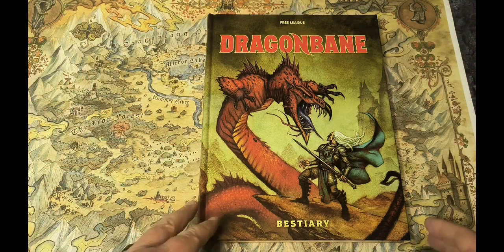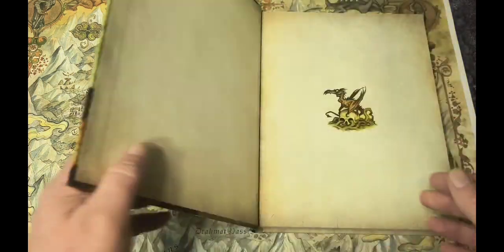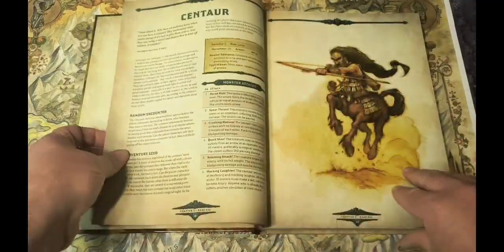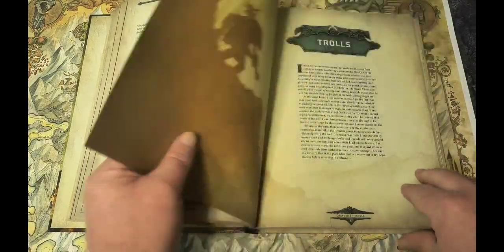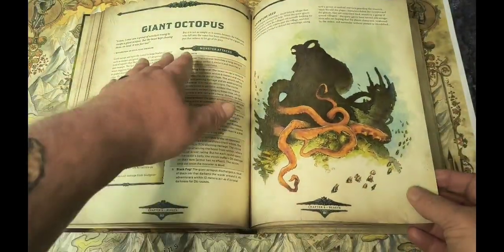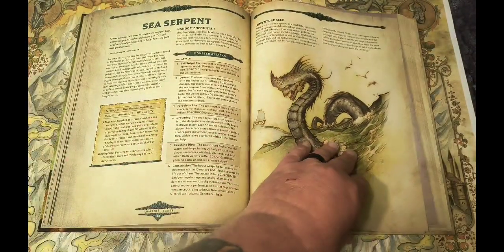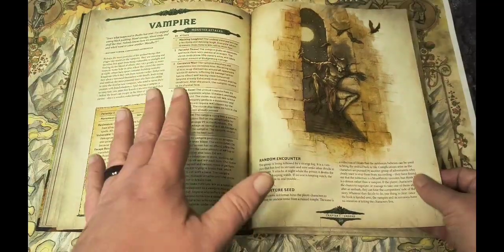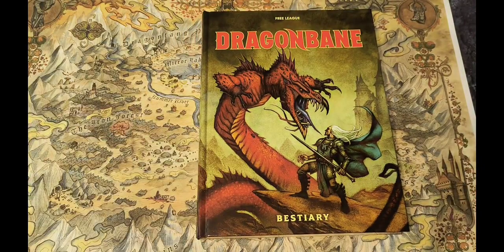DRAGONBANE BESTIARY FIRST LOOK AND FLIP THROUGH!